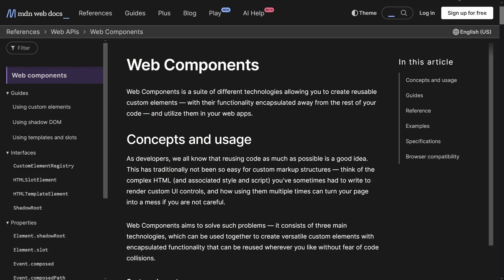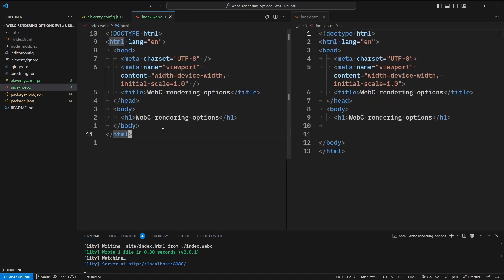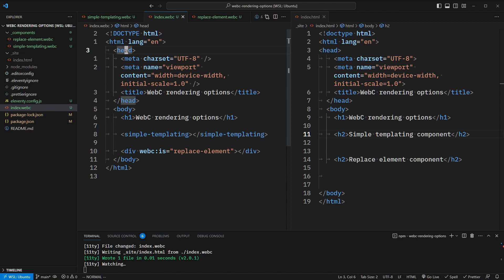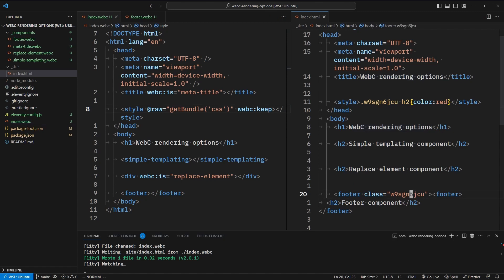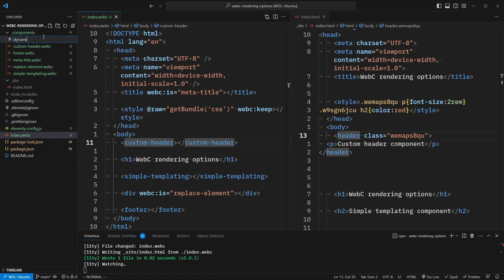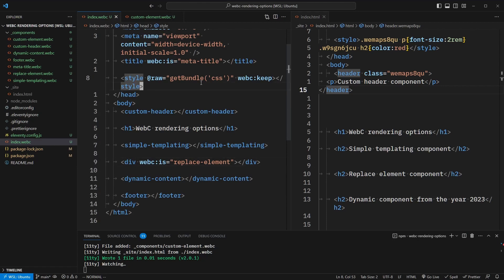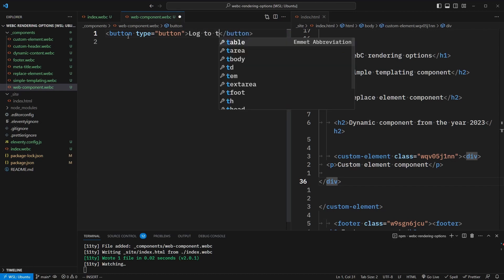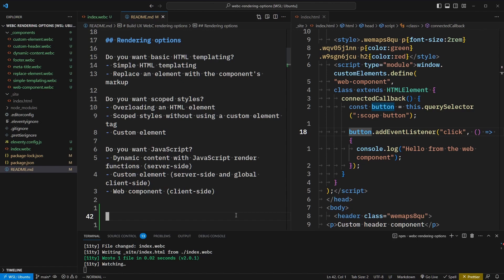Supercharge your HTML with WebC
Explore all the useful rendering options of WebC by 11ty with single file web components.